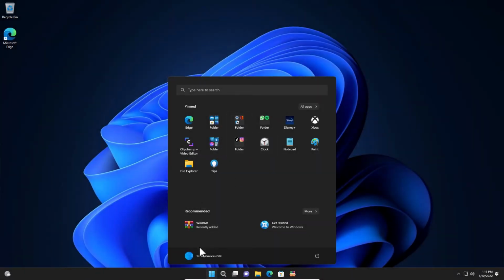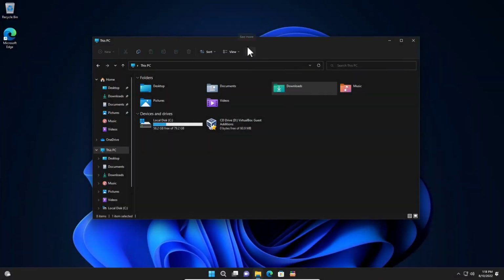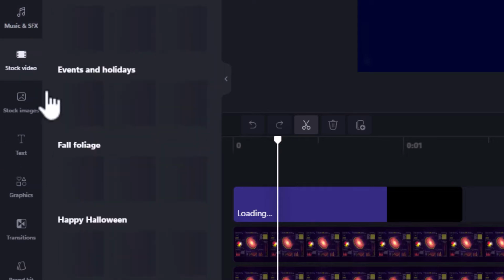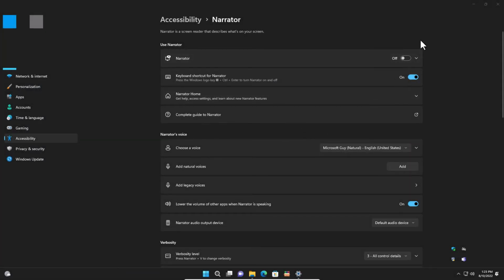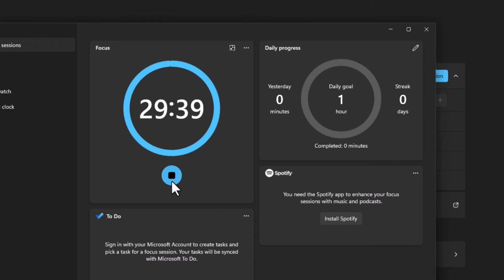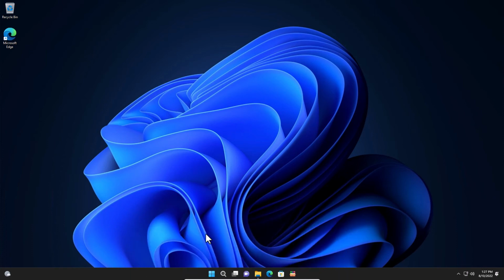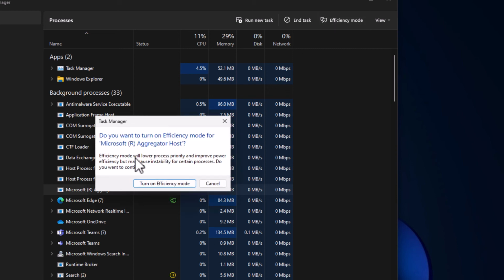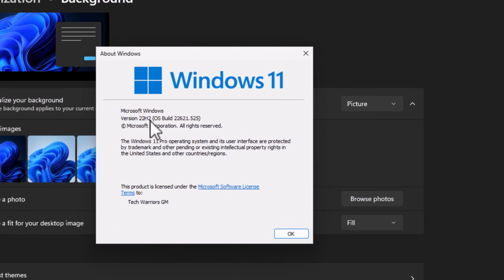Windows 11 22H2 Take a Look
We will show you a short preview we've found on this new Update, ClimChamp video Editor, How to organize Icons on Start Menu, and Layout for windows with a new fresh way to organize your Workplace area, Let's begin.

Here you can find A post covering all new features in Windows 11 2022 release:

▼ Time Stamps: ▼

00:00 Start
00:24 You can group your app into one folder
01:00 Pin and Recommendation Area Improvements
01:40 Drag files to any software you have on the taskbar
02:08 More options to arrange Window's Tab
02:32 Video Editor built-in  ClipChamp
04:48 High-Quality Narrator with Human voices
06:48 Focus Improvements
08:02 Live Captions now
09:01 Task Manager Improvements and Dark Mode
10:48 Favorites and Recents Files Quick Access
10:59 Do not disturb improvements
11:30 Windows Spotlight